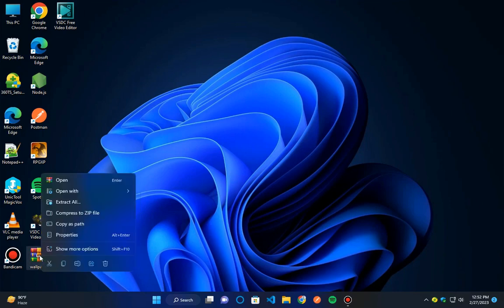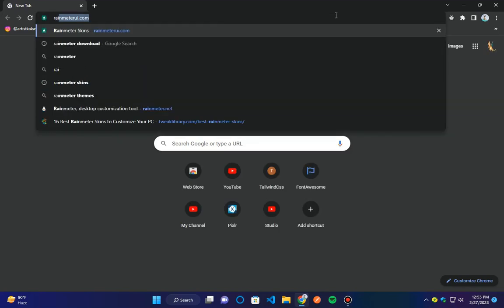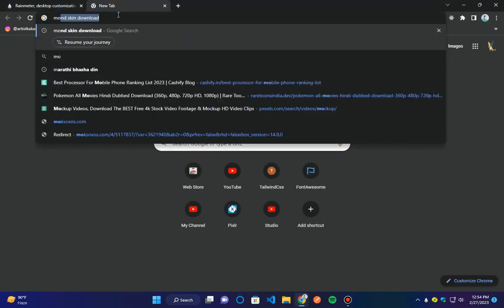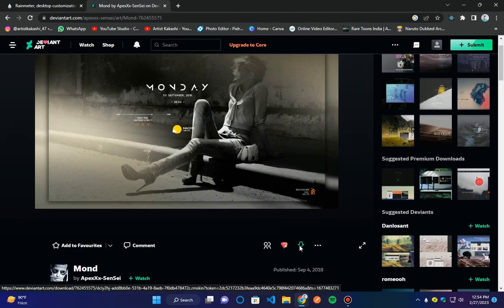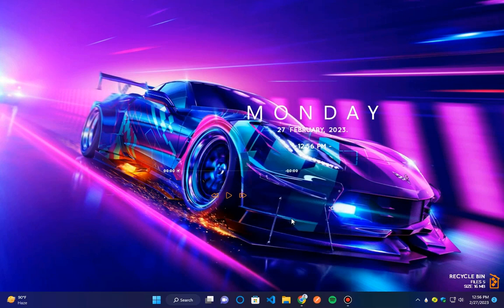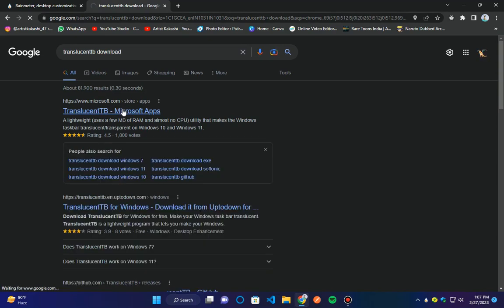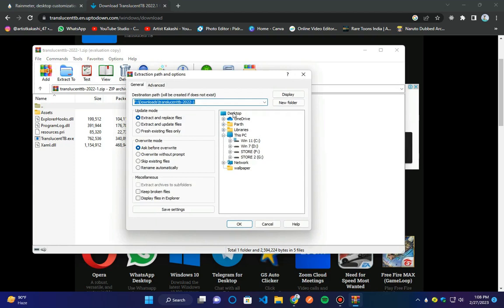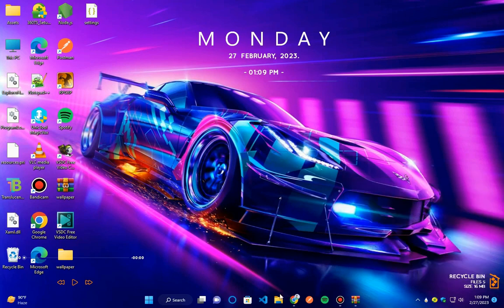The Legendary Desktop Customization | Tech Video | PikaTech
Today i am going to show you how to make your desktop look amazing!

In this Legendary Desktop Setup I showed you how you can customize windows easily using Rainmeter  & some taskbar customization tools...

Music used in the video:
✅Underwater by Mokkamusic: